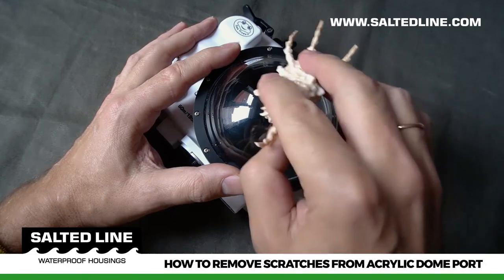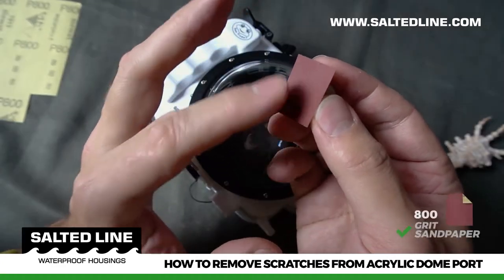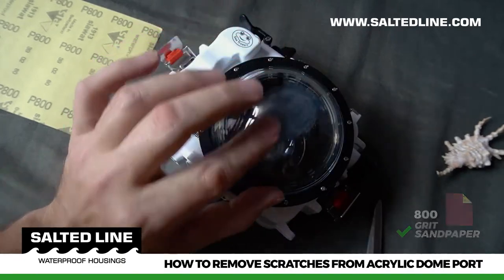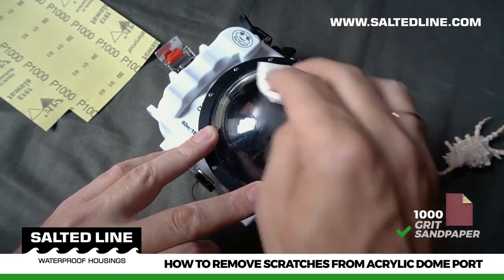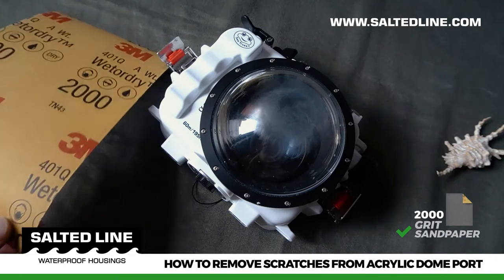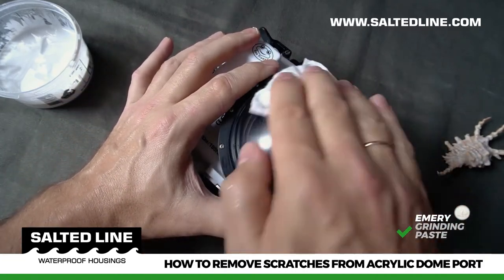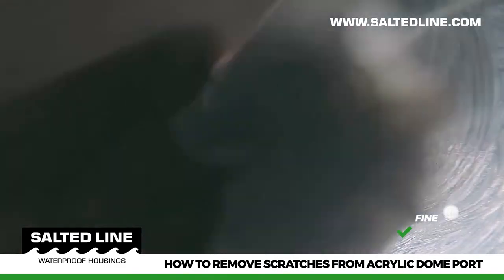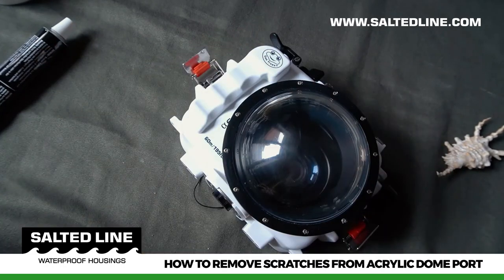HOW TO remove heavy scratches from acrylic dome port